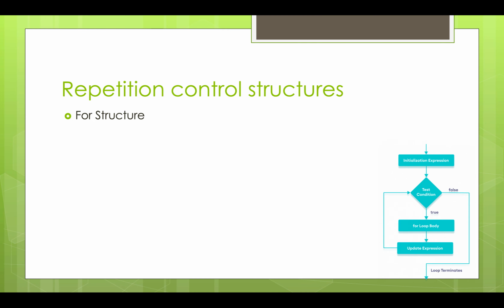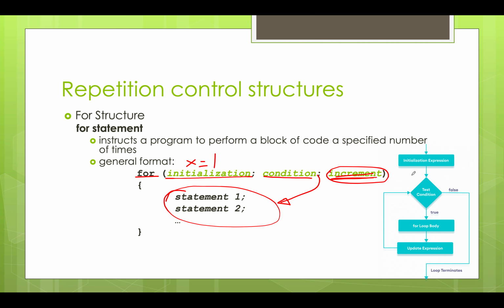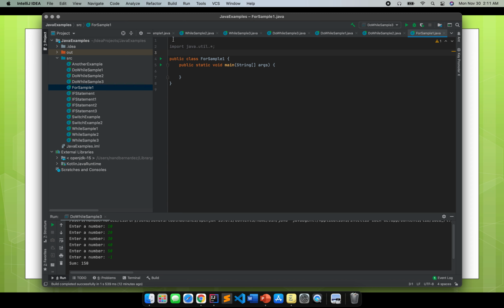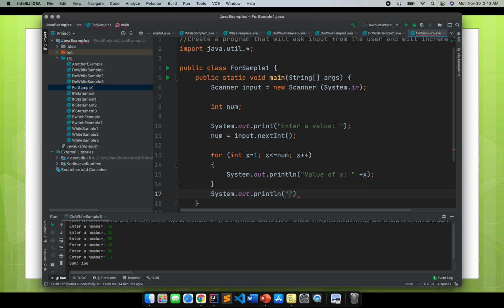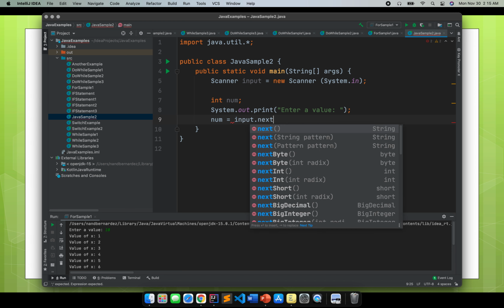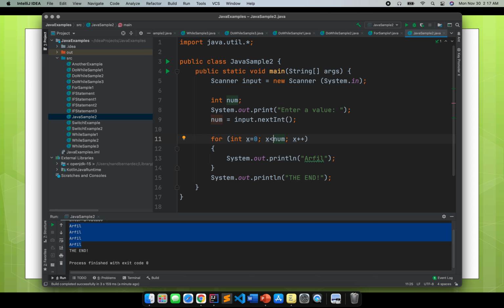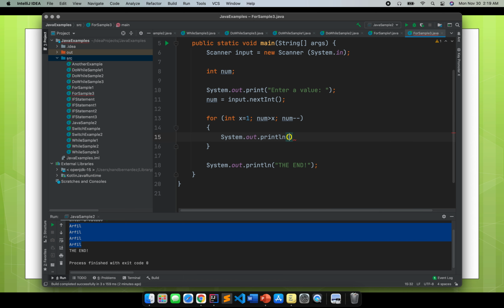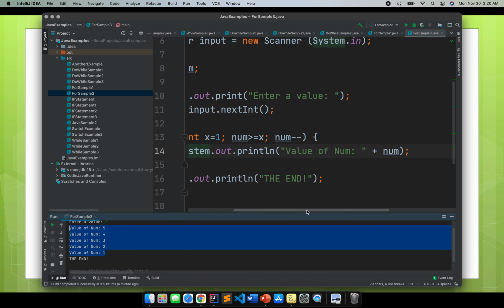4.3 For Statement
This video talks about the different types of Repetition Control Structures in Java Programming.